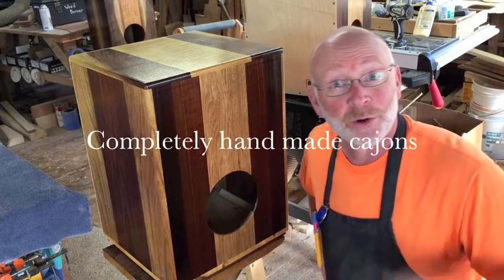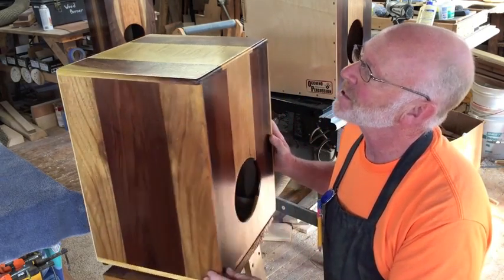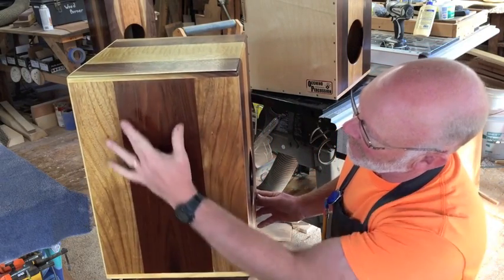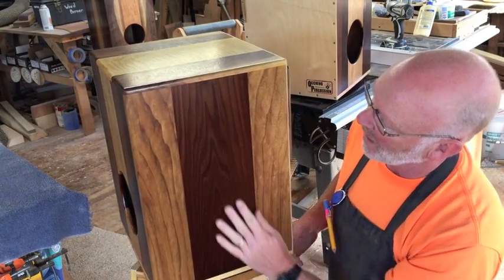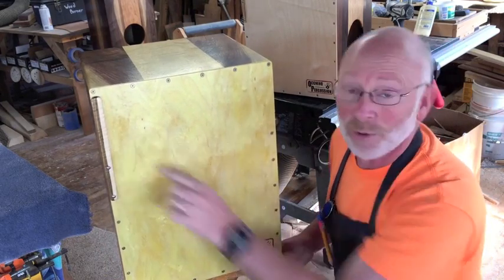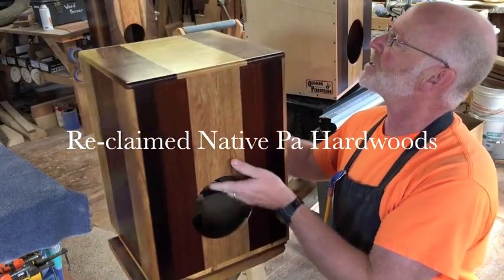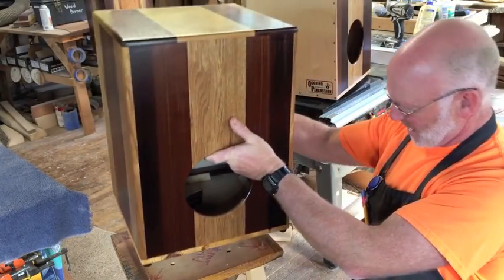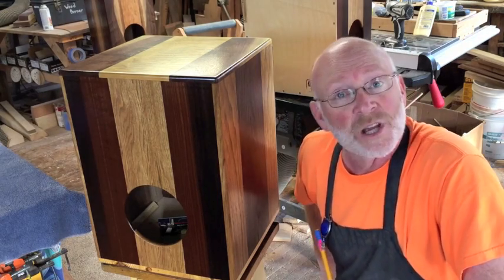Occhino Percussion Cajon #116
A sweet unit made from Butternut, torrefied poplar, bv;ack walnut and tiger maple.  Another one of a kind custom cajon made with reclaimed native Pa hardwood!